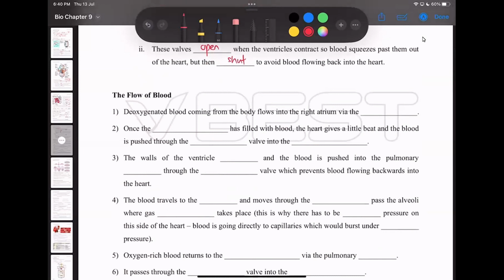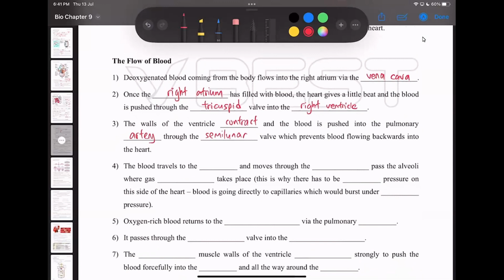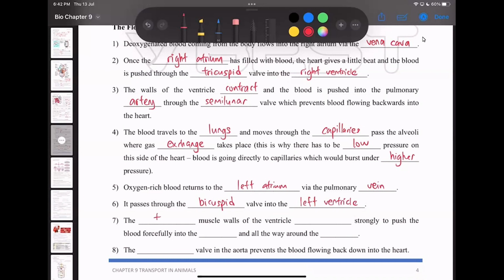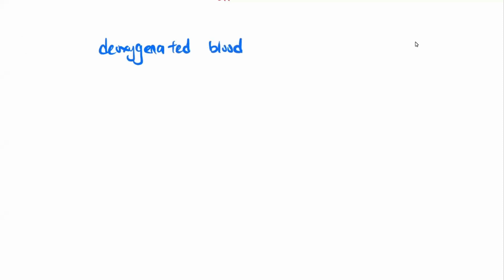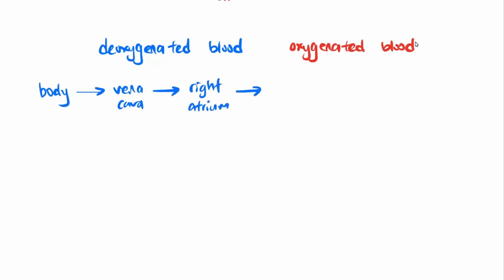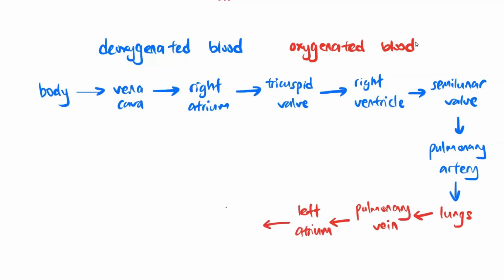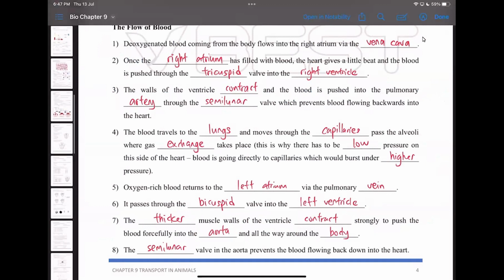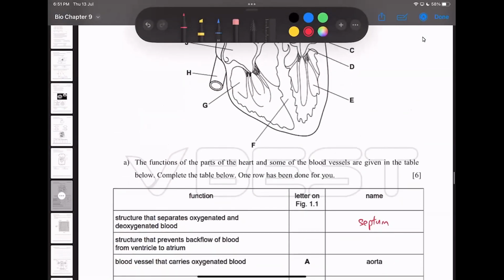Cambridge IGCSE Biology Chapter 9: The Flow of Blood | Mr Keng Foo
Dive into the world of the circulatory system with Mr Keng Foo in Chapter 9 of Cambridge IGCSE Biology: The flow of blood. Learn about the function of valves. Join us for insightful learning!